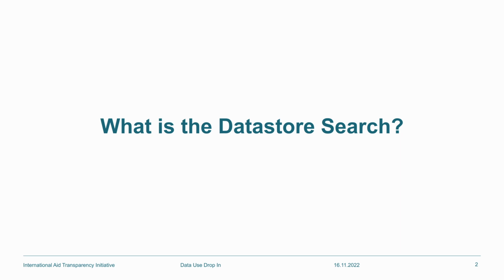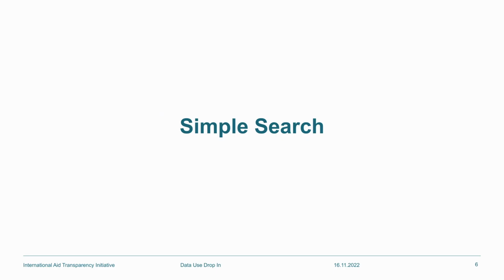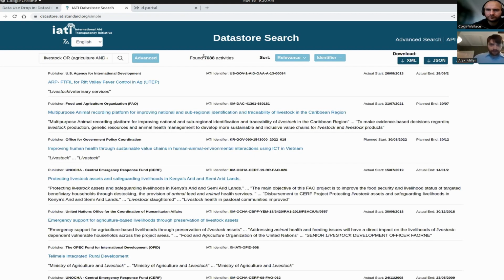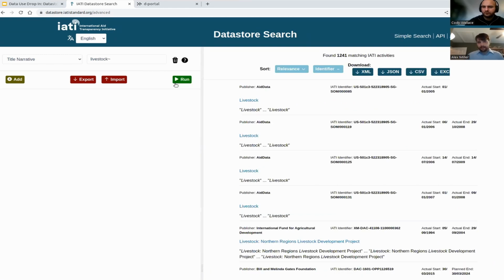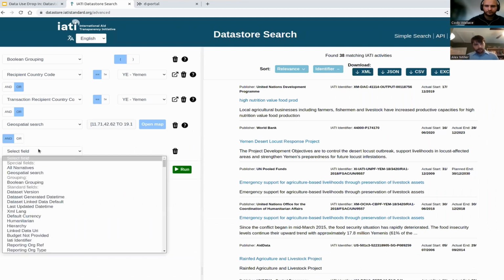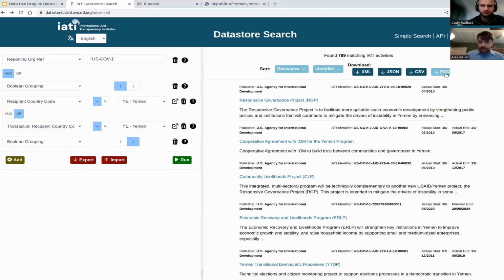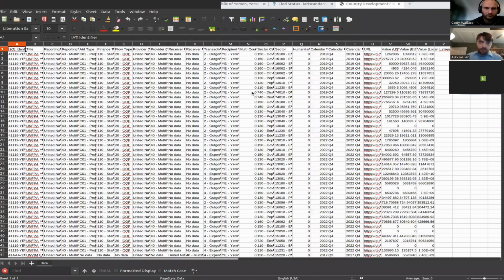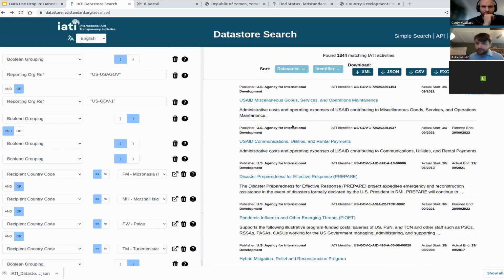Datastore Search: an introduction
This video is part of the Virtual Training for Civil Society Organisations (CSOs) offered by the International Aid Transparency Initiative (IATI). The aim of the course is to provide a space for civil society organisations to learn how to access, understand and use IATI data. More specifically, the course introduces civil society to the concept of development cooperation data, including how they may wish to use the data to improve the effectiveness of their development activities.